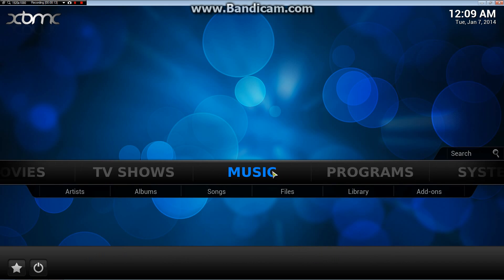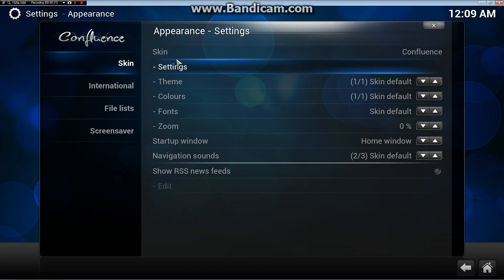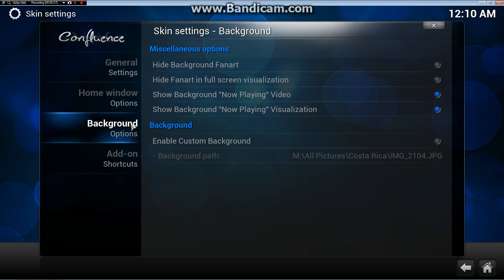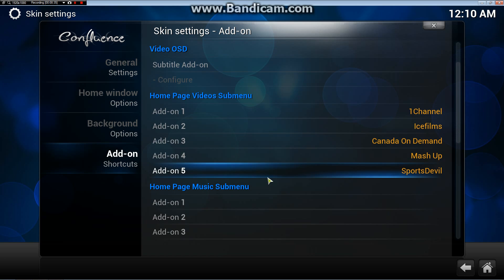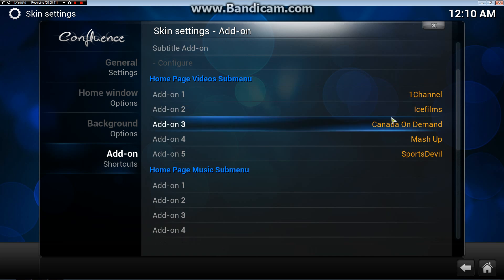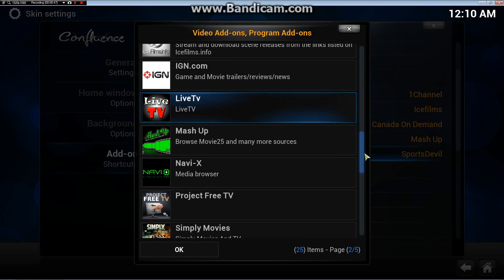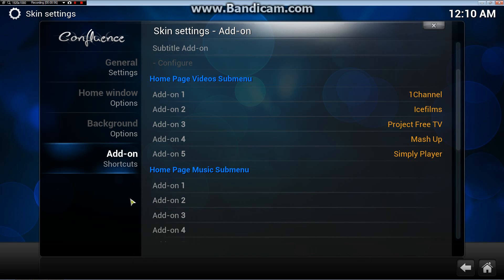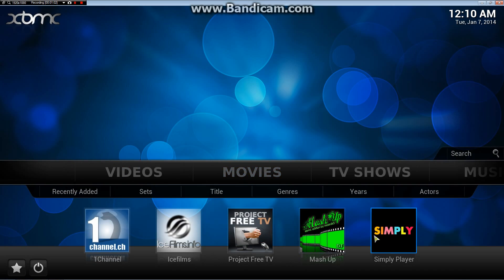How to Change Add On Shortcuts in Kodi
Quick video on how to change your Add-on shortcuts in XBMC/Kodi.
Most people prefer to customize their homepage with the add-ons they want.  This video will show you where in settings to go to replace or add the video add-ons on your home screen.